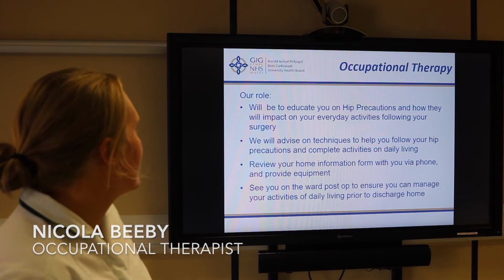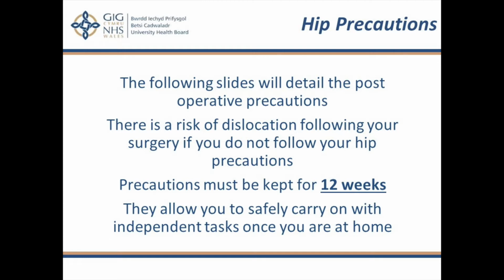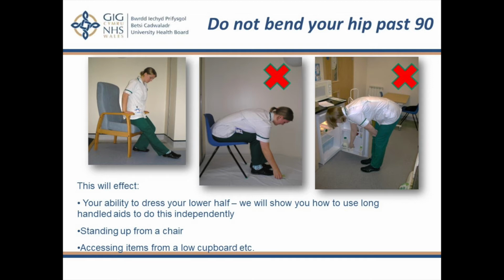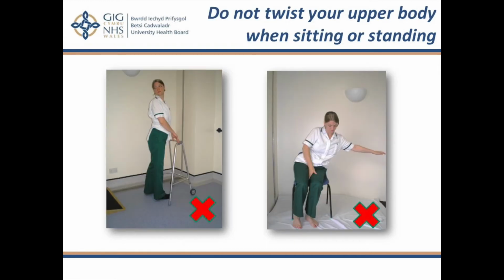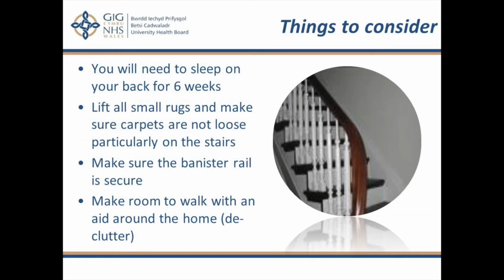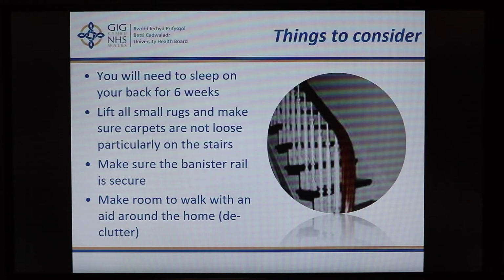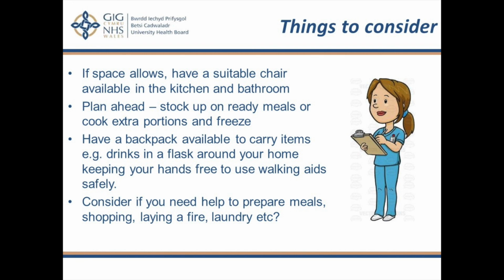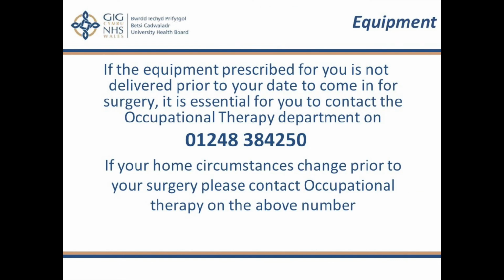Occupational Therapy - Hip Precautions